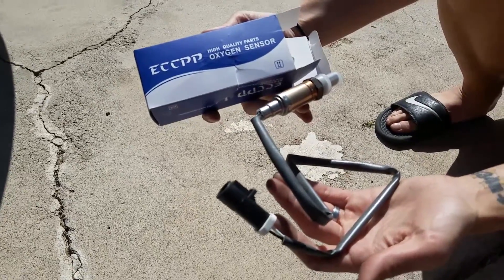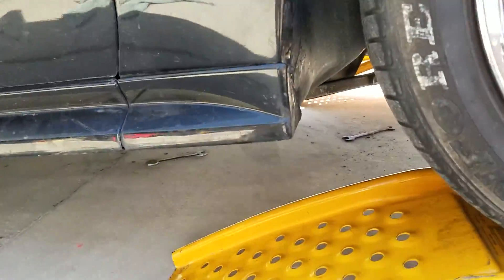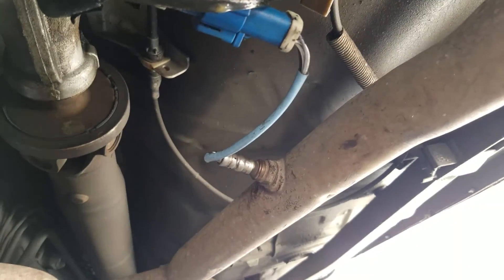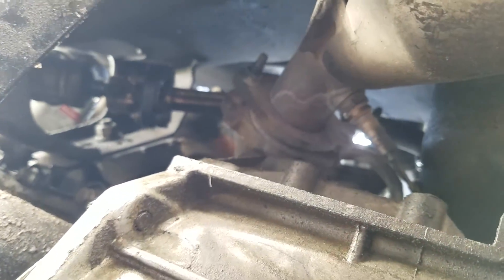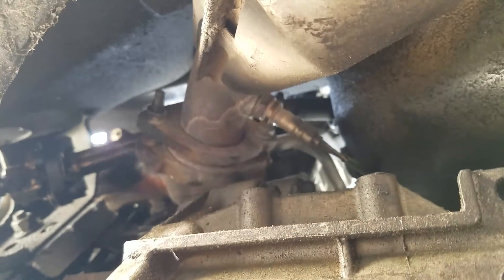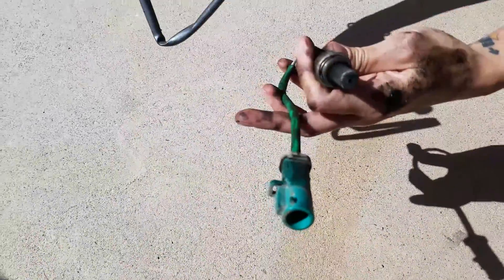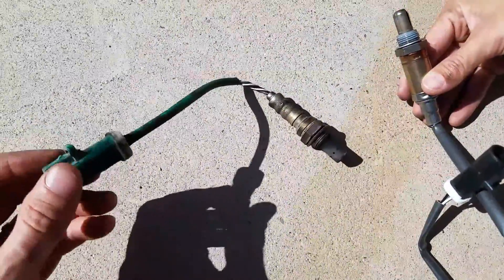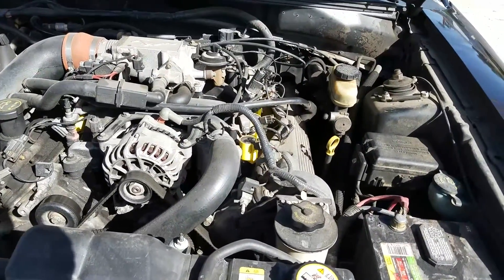What are O2 Sensors and How to Replace Them P0136 P0125 (Mustang GT 2003)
O2 Sensor kit from the video

What Do Oxygen Sensors Do?
An engine is essentially one large air pump. The objective is to cram as much air in as possible, and spray the appropriate amount of fuel to mix with the air and combust the mixture. The more air and fuel you can mix per combustion cycle, the more power the engine will make. However, you can’t just mix any amount of fuel with the incoming air charge; there is a science to it. In fact, it has been determined that the optimum ratio to mix air and fuel is 14.7 parts air to 1 part fuel. Therefore if you had 14.7 litres of air, you would mix 1 litre of fuel with it to achieve optimum burn.

The purpose of oxygen sensors is to sniff the amount of oxygen in the exhaust gas as it flows out of the headers and report back to your engine control unit (ECU) as to what the fuel mixture is. Based on what is found in the exhaust gases (as measured by the oxygen sensors), the ECU is then able to adjust the necessary fuel injection as to maintain an air to fuel ratio as close as possible to 14.7:1. Without the oxygen sensors, the ECU would effectively be guessing as to how much fuel it should be injecting, and consequently will decrease performance and increase emissions.

In a nutshell: The sensor produces a voltage that changes when the amount of unburned oxygen in the exhaust changes

Too Rich and Too Lean
If the oxygen sensors measure that there is too much fuel being added, called a rich condition, it will tell the ECU (via a certain electrical voltage) to cut back on fuel. A rich condition is no good because it will leave some gas unburned, increasing pollutants out of the tail pipes and of course, waste fuel.

On the other hand, having too much oxygen is no good either, called a lean condition. A lean condition can actually be very dangerous to the health of your engine. Not only does it produce excessive pollutants too, but it runs the serious risk of premature detonation, which can result with internal engine damage.

What Happens When O2 Sensors Fail
It is very important that your oxygen sensors are functioning correctly in order to meet emissions requirements, and for the engine to operate smoothly. If they aren’t, it will be pretty obvious. Faulty oxygen sensors often will trigger the check engine light on your dash, and you may notice an increase in gas consumption, as your Mustang’s ECU is programmed to run slightly rich as a fallback if there is a problem with the oxygen sensors. Oxygen sensors do wear out over time – replacing them is no big deal.

[Banks]
Bank 1 is the side of the engine with the #1 cylinder. People mistakenly think that Bank 1 and Bank 2 automatically refer to either the driver's or passenger side of the car, when it really has to do with which side the #1 cylinder is on. The #1 cylinder is ALWAYS the forward most cylinder.

These terms are all one and the same:
Front O2 sensors
upstream
Bank X Sensor 1
pre-cat
before cat
manifold

Front O2 sensors are more important from a drivability standpoint. Mileage, engine performance, emissions and damage to the catalytic converter are all affected because no input is used from the O2 sensor to regulate the fuel mixture.

These are all one and the same:
Rear O2 sensors
downstream
Bank X Sensor 2
after cat
post-cat

Rear O2 sensors only do emissions by monitoring the CATs. Drivability is not affected. It will throw a code, but just to let you know your emissions will fail.

Video Title: What are O2 Sensors and How to Replace Them P0136 P0125 (Mustang GT 2003)

Video File Created Date: Saturday, April 13, 2019 (Video may or may not have been captured on this date, it shows the date the video was last converted.)

-- GinkoSolutions.com